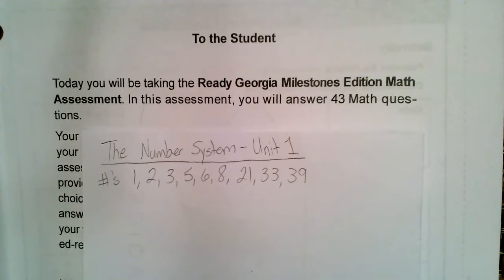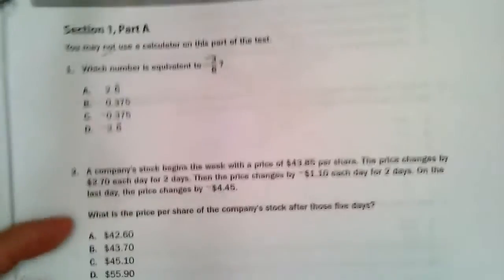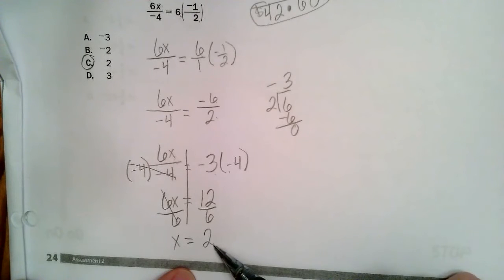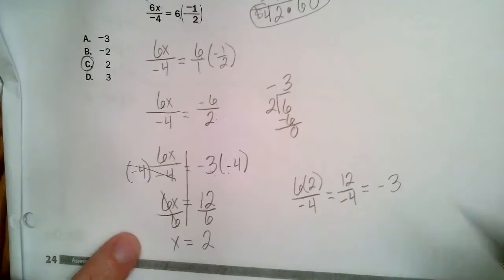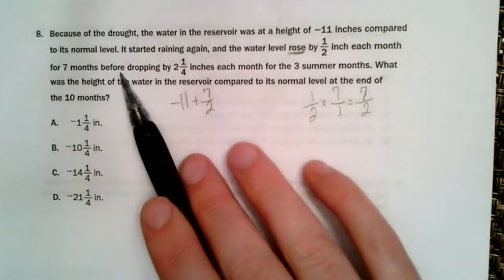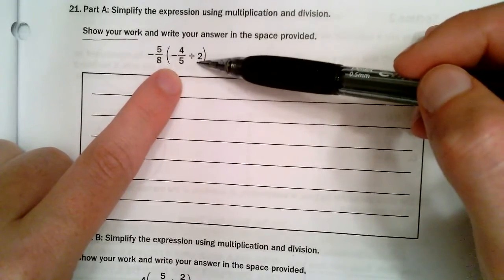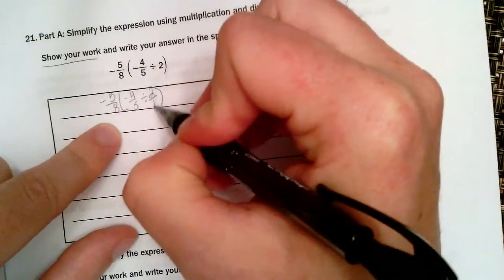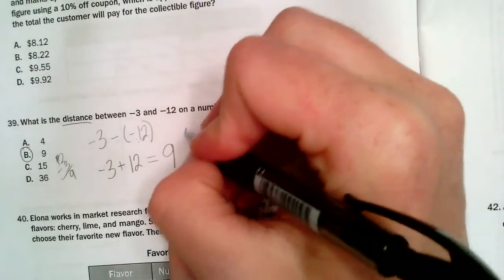GMAS Math Review Part 1